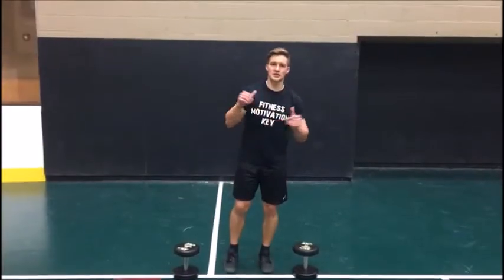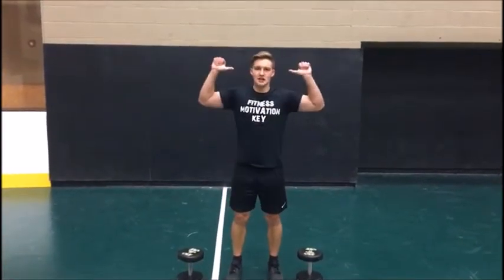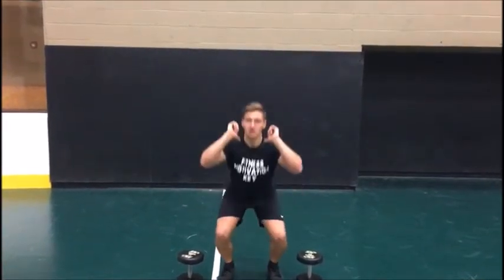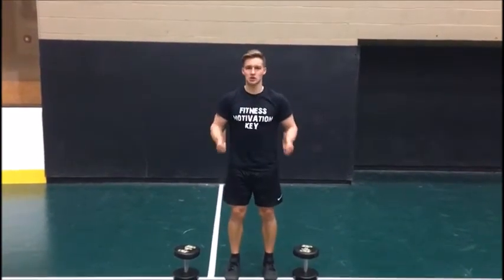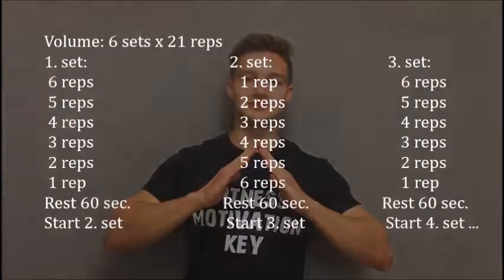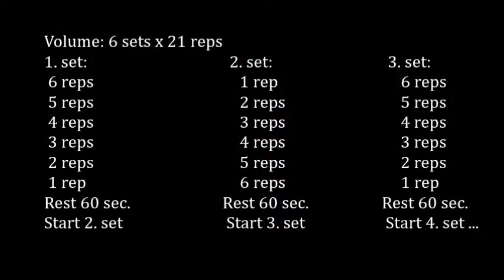Shredded w/ FMK-Program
Today, we are facing a great topic - How to become SHREDDED!!!
Leave a comment or just e-mail FMK for any questions/concerns.
I am happy to take YOU one step CLOSER to YOUR GOAL!